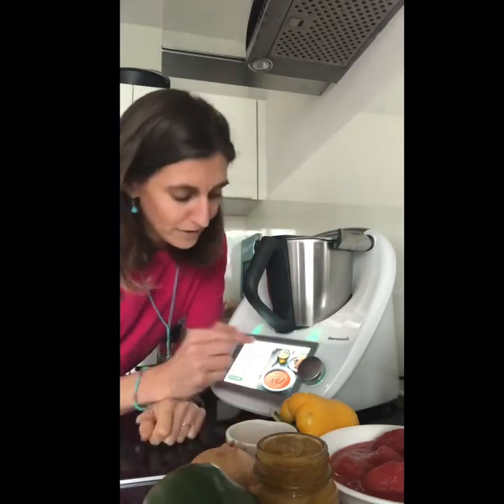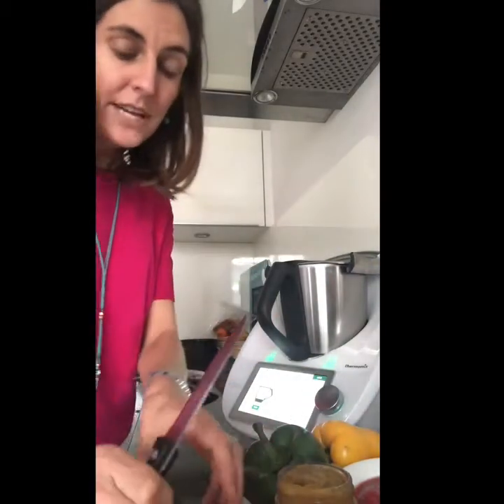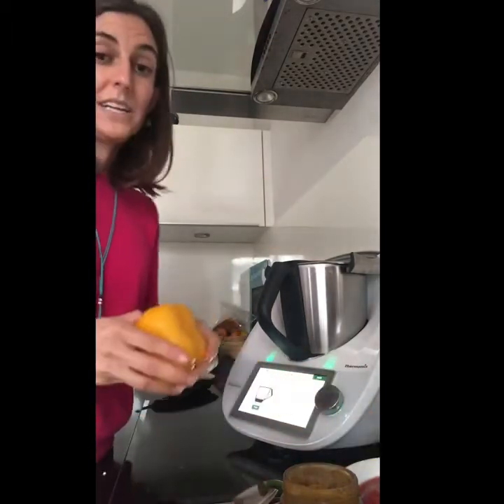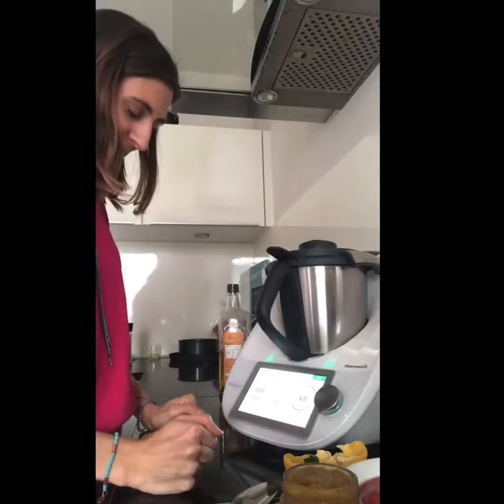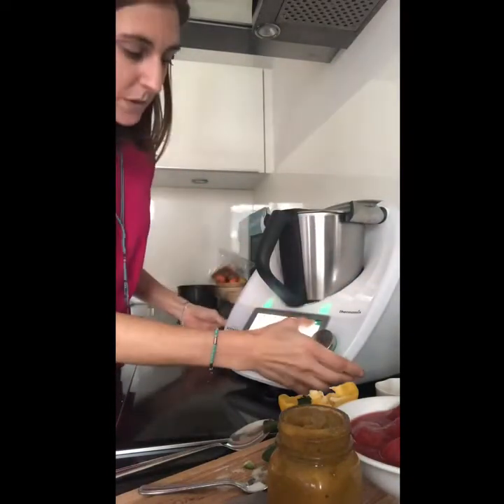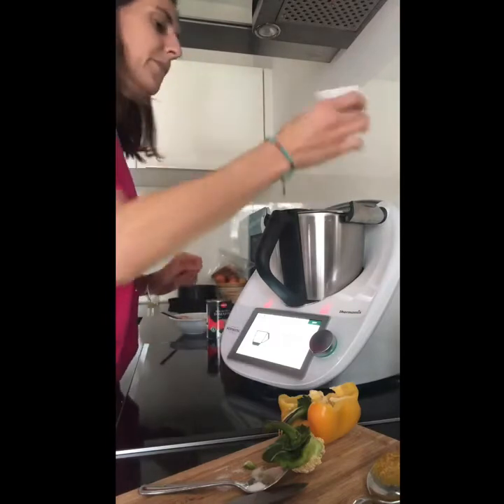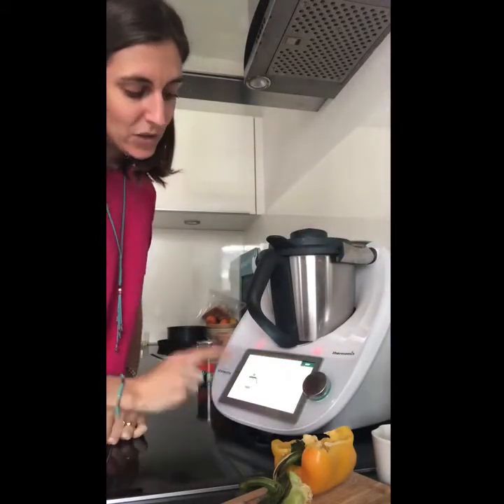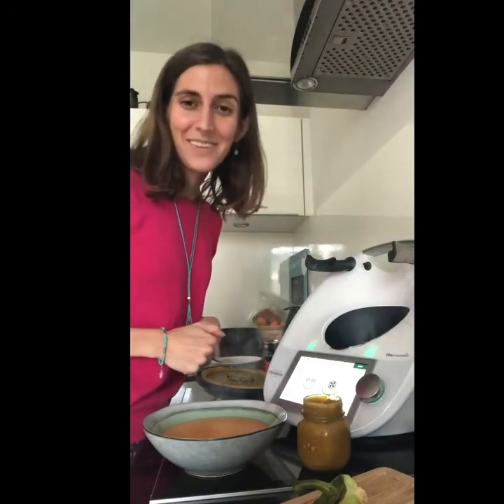Recipe Video - Red pepper and tomato soup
Easy meals ~ Red Pepper and Tomato Soup

What if you could have your veggies chopped, sautéed, cooked and blended in one pot only, wouldn’t it be awesome? No more crying cutting onions or washing up many pots.

This is why today Sara is showing us one of her favourite soup recipes. Not only having the soup ready to eat in less than 20 minutes but also adding lentils as a thickener while getting all the nutrients  from it.

Did we tell you Thermomix also has a self-clean function?  Yep! It is magic!

Recipe from cookidoo.co.uk

Red pepper and tomato soup:
Ingredients

2 garlic cloves

50g onions

200g red peppers

50g olive oil

400g chopped tomatoes, fresh or tinned

1 stock cube

400g water

1 tsp salt

½ tsp ground black pepper

Method

Place the garlic cloves, onion, red pepper and olive oil in the mixing bowl and chop 2 secs, speed 5.

Sauté for 5 minutes, 100C and speed 1.

Add 400g tomatoes, stock cube, water, salt and pepper and cook for 14 mins, Varoma, speed 2.5.

Puree 1 min, speed 10.